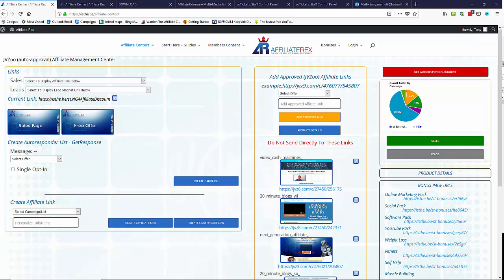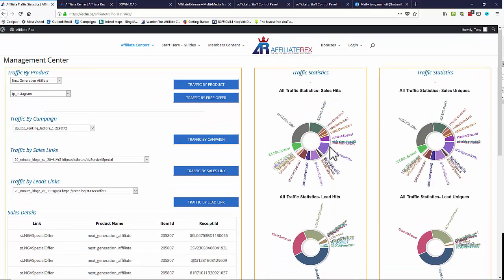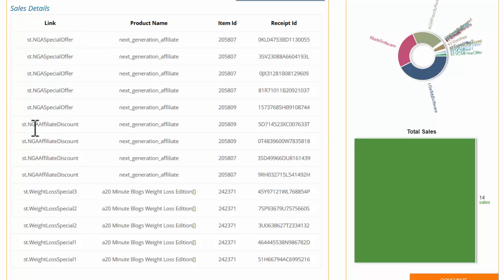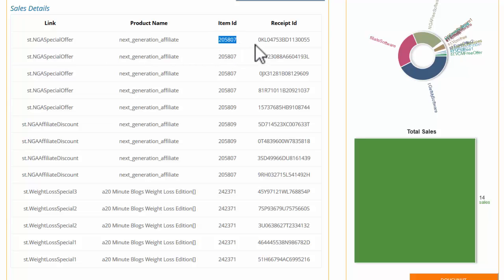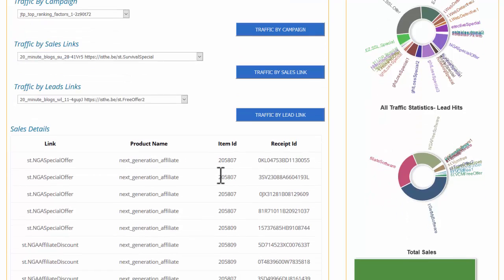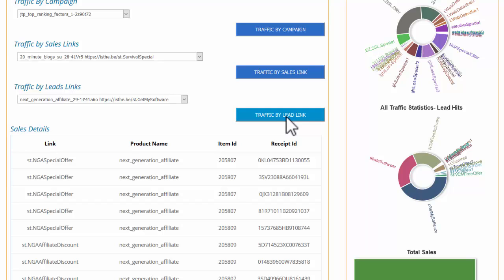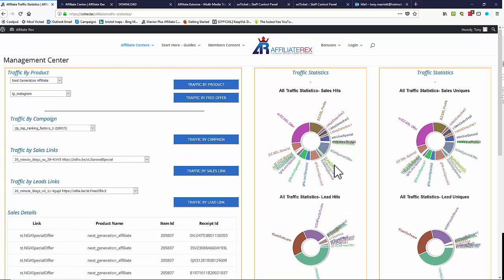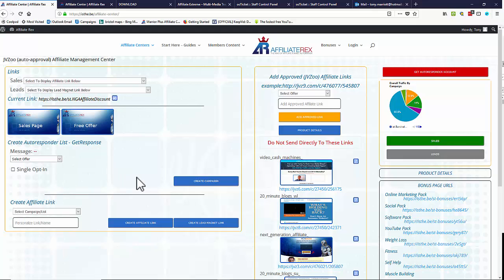7 Day Challenge - Day 7 - Traffic Statistics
Tony Marriott looks at the traffic and sales statistics.
And a little look to the future.